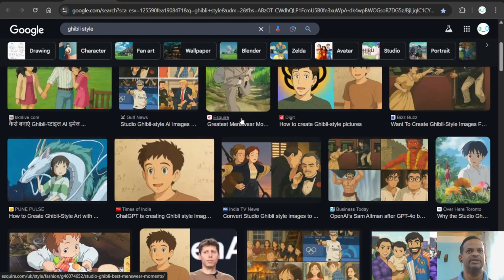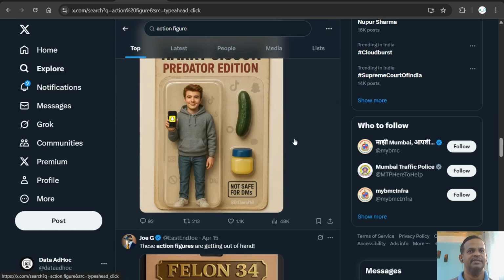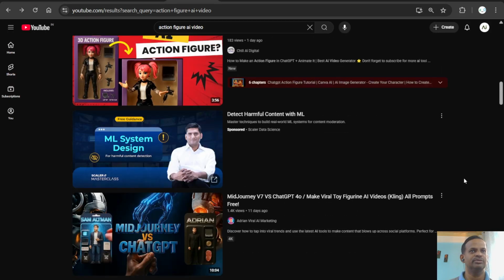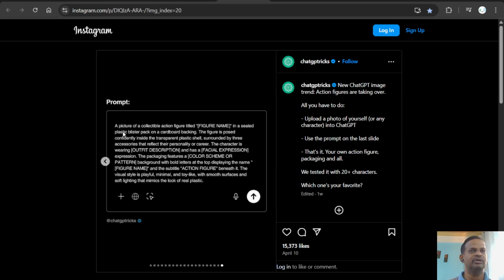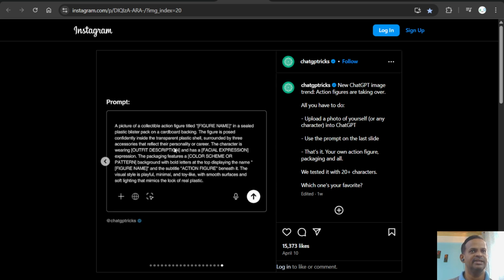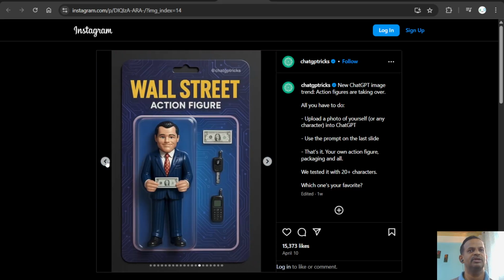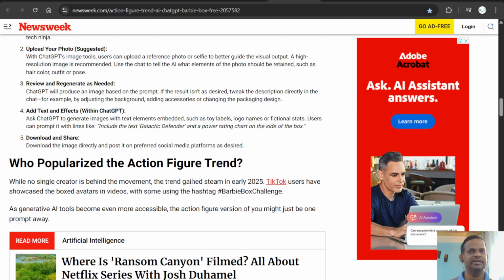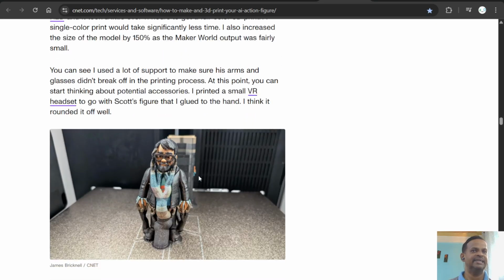AI Day 65 : Trending AI arts from chatgpt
in this video i took overview of latest aiart trends such as ghibli style and actionfigures which were trended on chatgpt and other texttoimage ai tools
Reference: